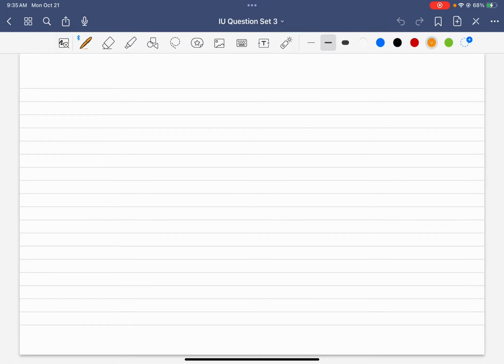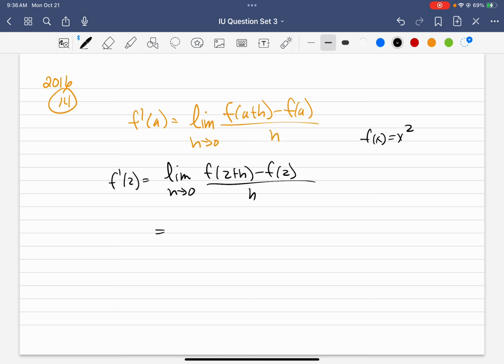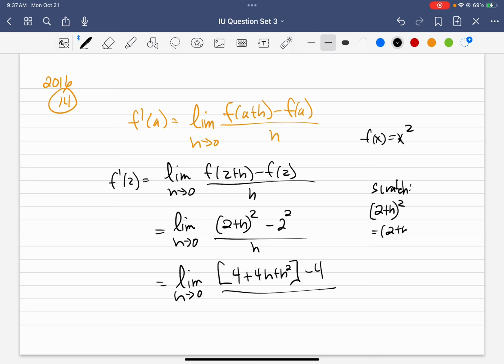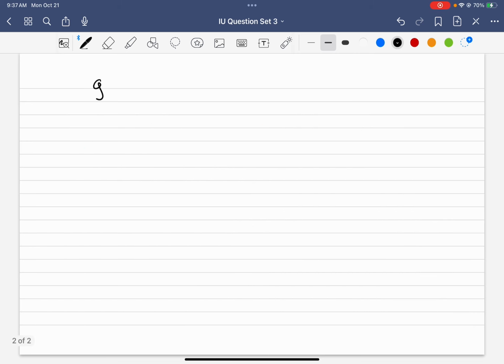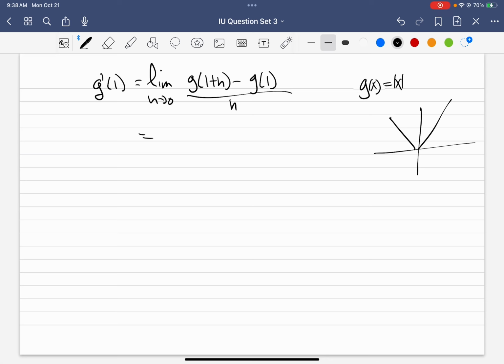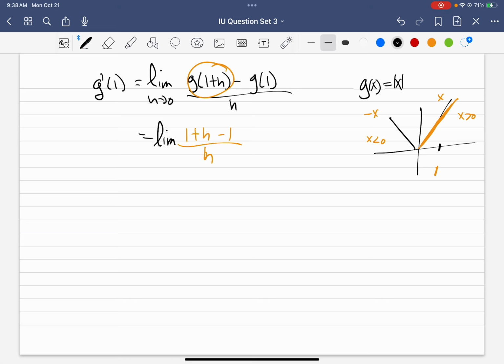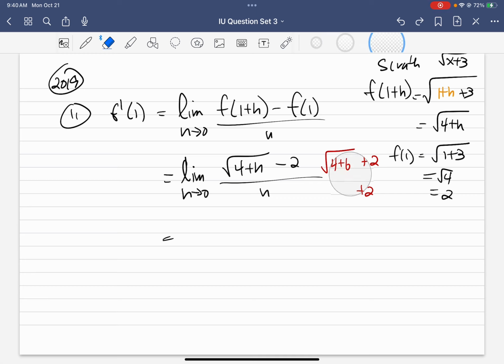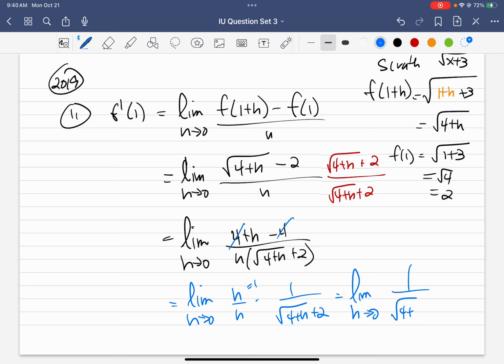IU Question Set 3